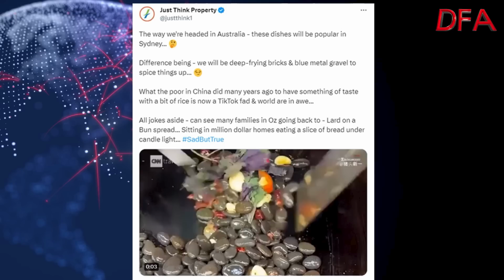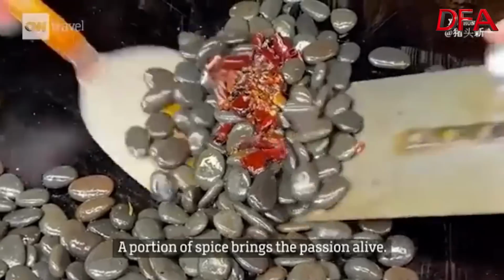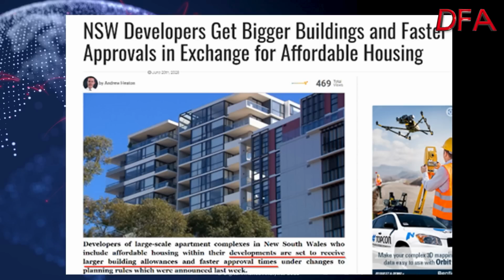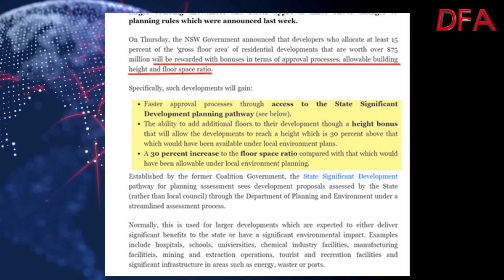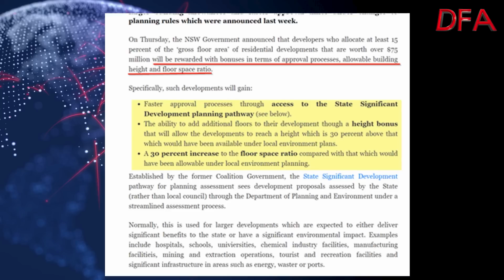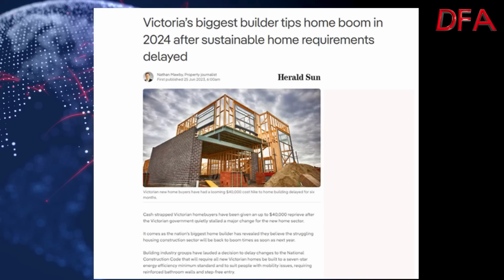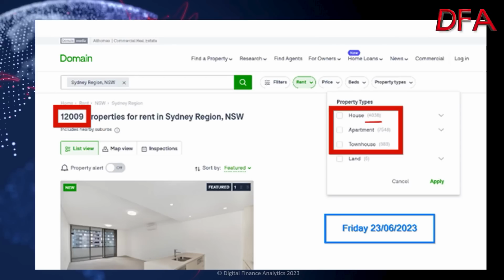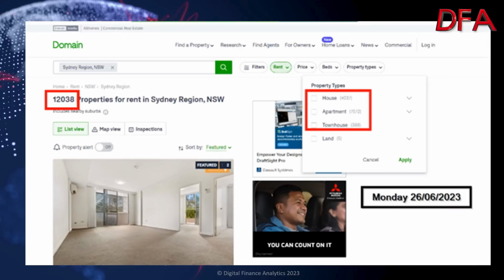Its Edwin's Monday Evening Property Rant!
Another rant with Edwin, ahead of our live show tomorrow (8pm Sydney time Tuesday). What is playing out is a potential win for the construction sector, but many home owners and prospective purchasers are facing an uphill journey in the current environment.

We also can receive bitcoins at: 13zBL1oRib9VJu8Uc9zUGNhxKDBBgUpDN1

As there are accounts impersonating Walk The World in the comments on YouTube, note that our comments will have a distinguishable verified symbol.  And remember that we will never message you asking you to give us money or talk to us on other platforms such as WhatsApp or Telegram